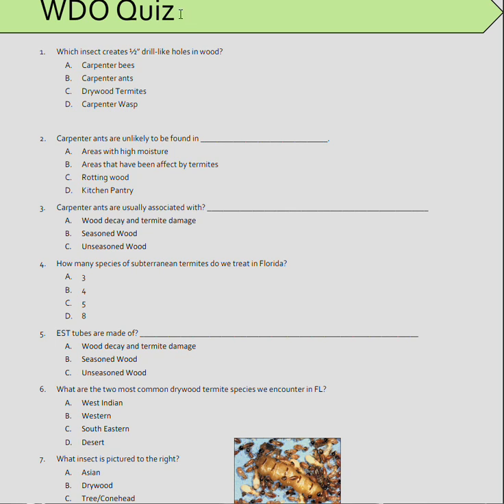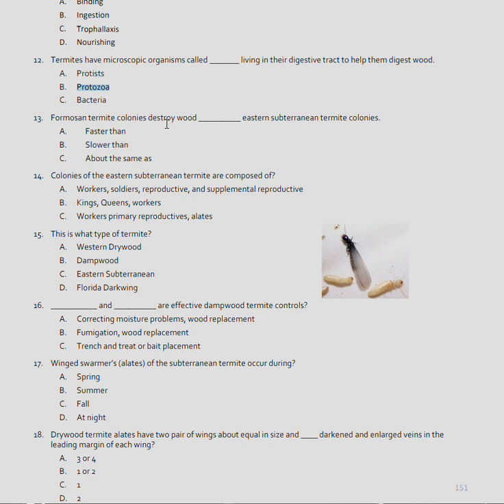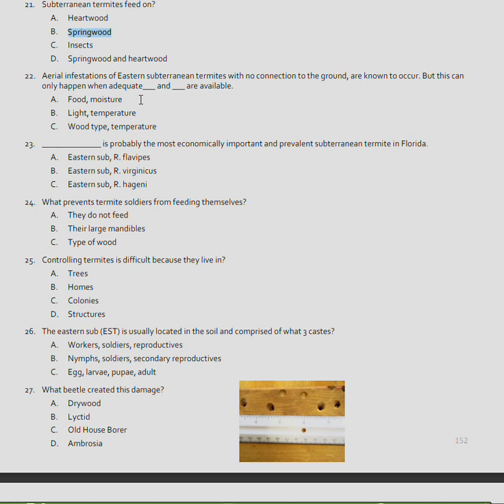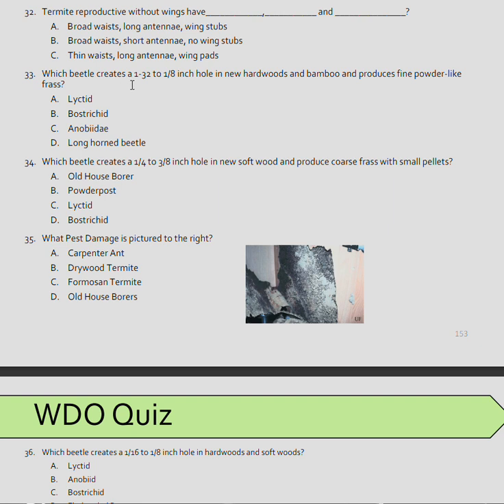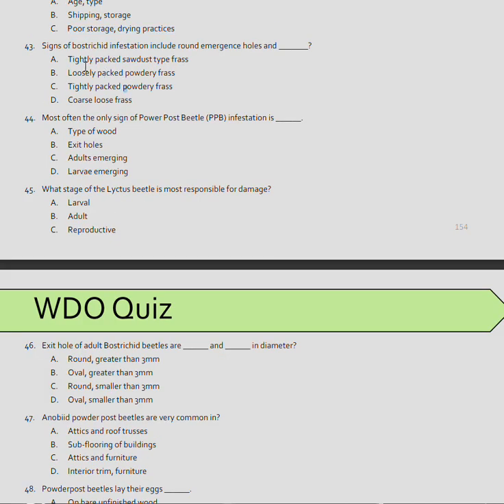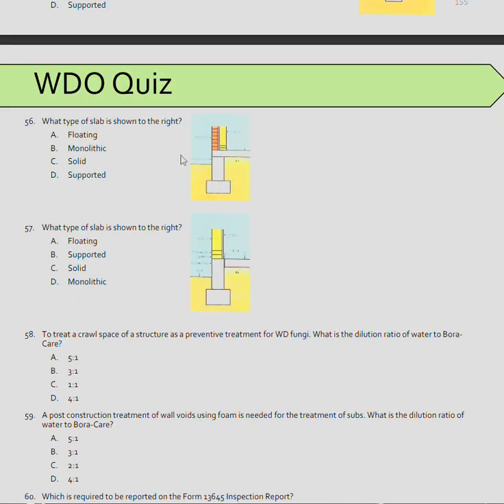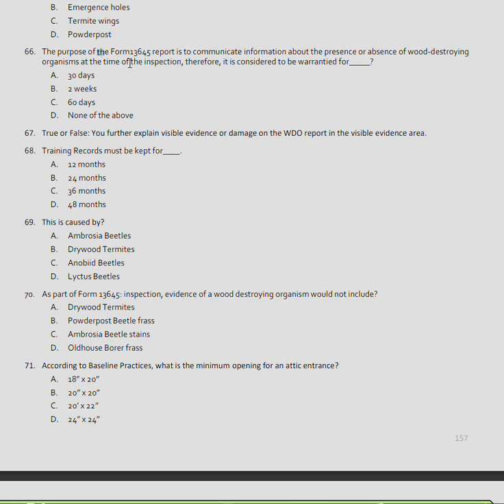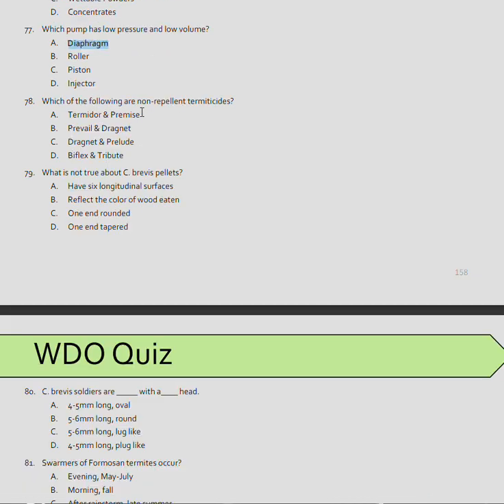new wood quiz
Help tp study wood test